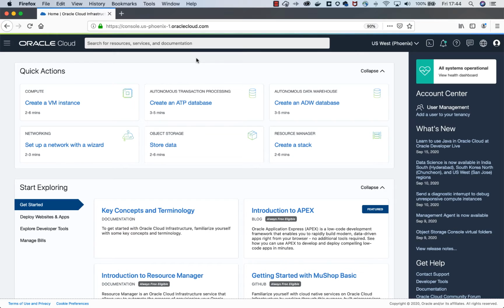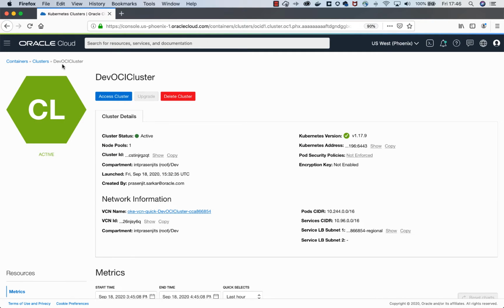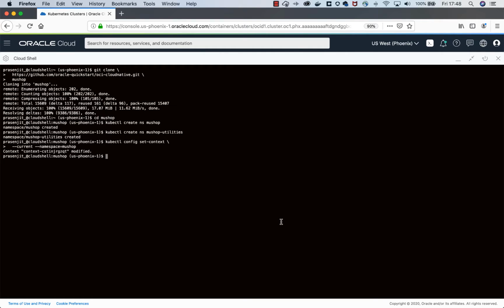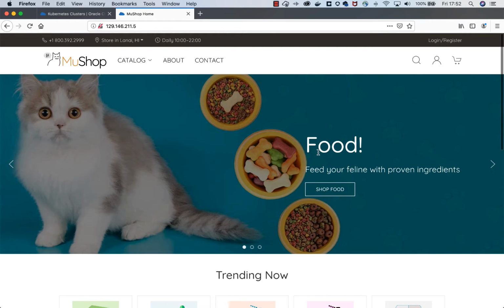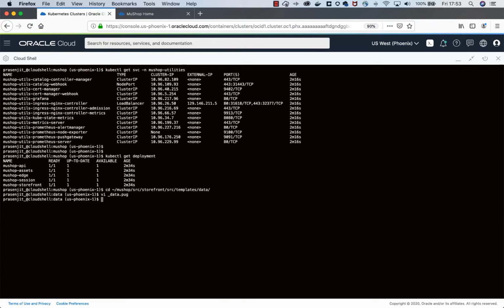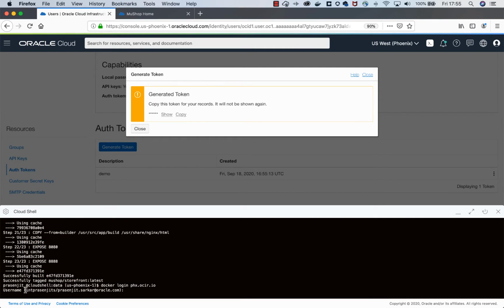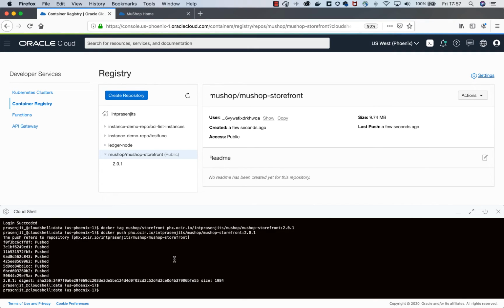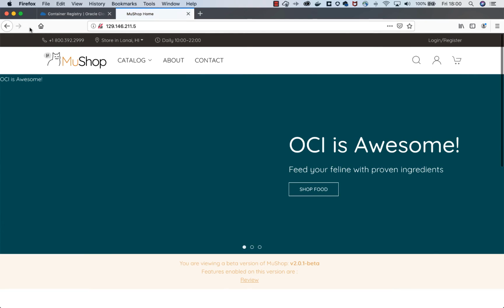Build a Microservices App on Oracle Cloud Infrastructure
This tutorial walks you through the process of deploying and configuring a microservices-driven application on Oracle Cloud Infrastructure (OCI) using these steps:
1.    Create a Kubernetes cluster
2.    Set up the Cloud Shell environment to access the cluster
3.    Deploy the application and verify the deployment
4.    Change the application code and redeploy the application